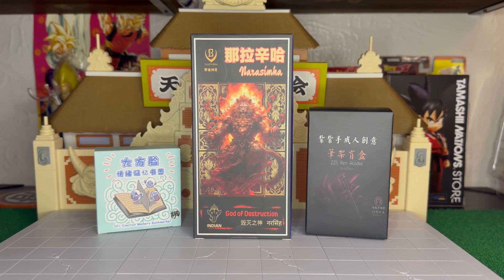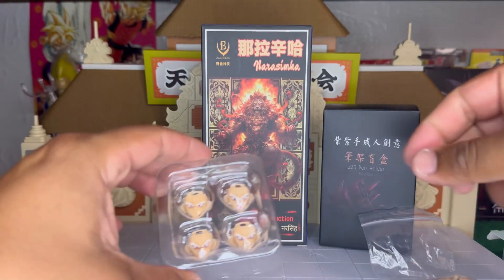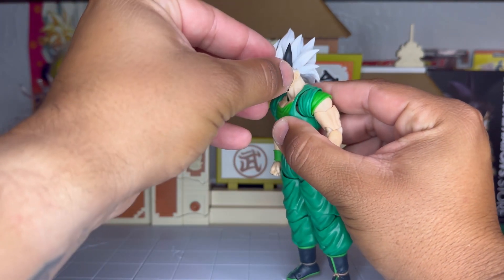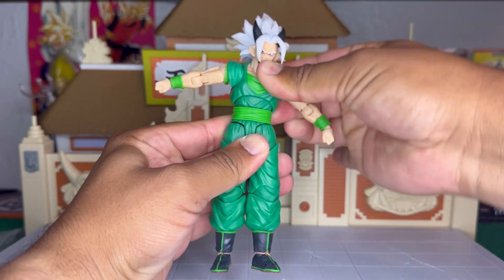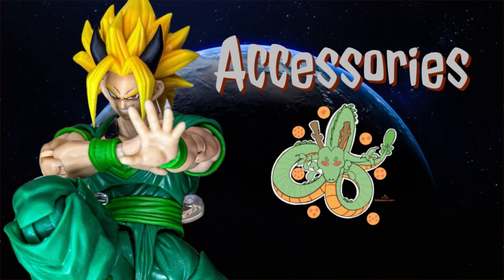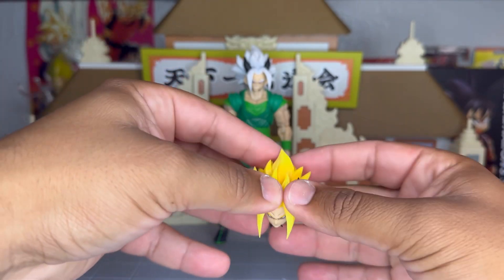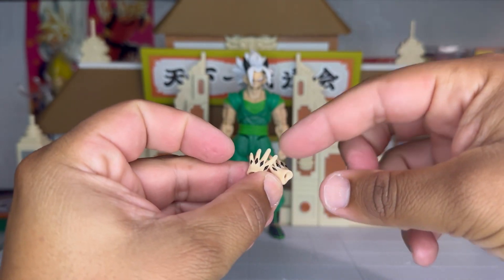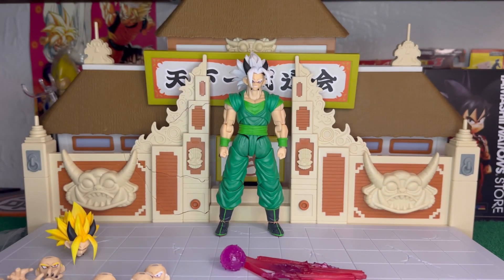Xicor by Beast Deities/Kong Studios🐉 unboxing/review